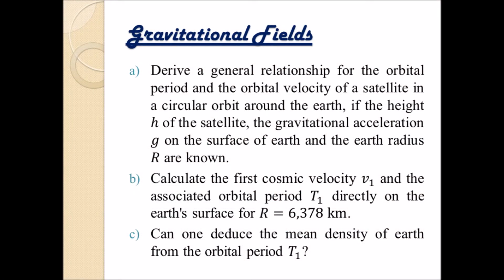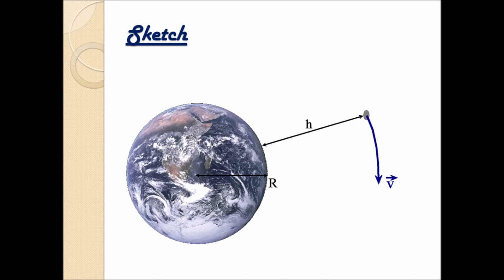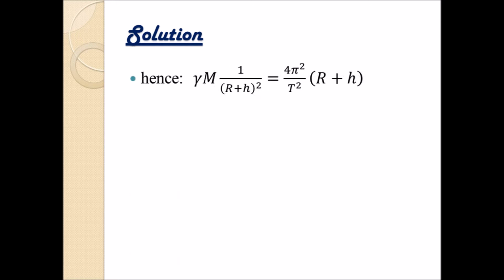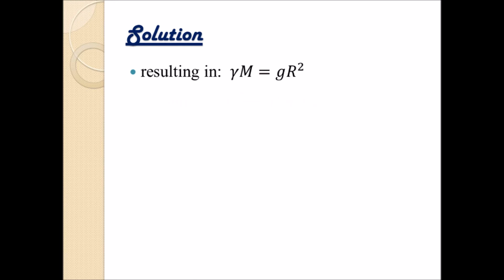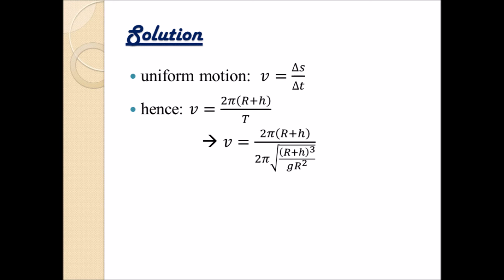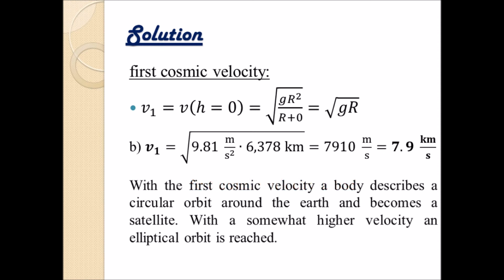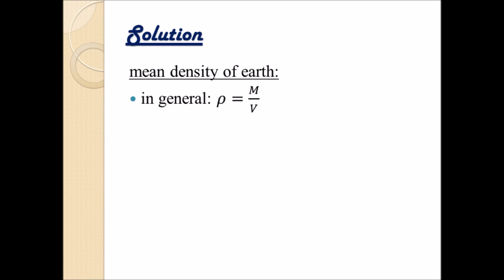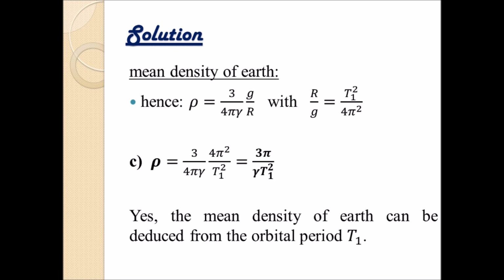Gravitational Effects of Earth - Gravitational Fields - Introduction to Physics Exercise Series - 13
Welcome to the exercise series "Introduction to Physics". This is part thirteen of the series, in which we will introduce the basics of gravitational fields on a simple example regarding a satellite moving around earth.

Unfortunately, this book is not available in English, yet!